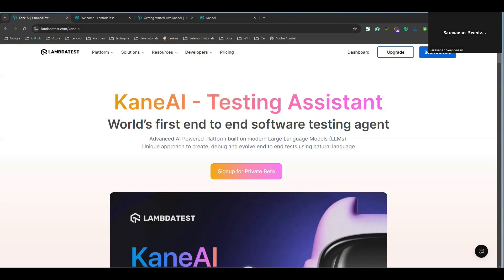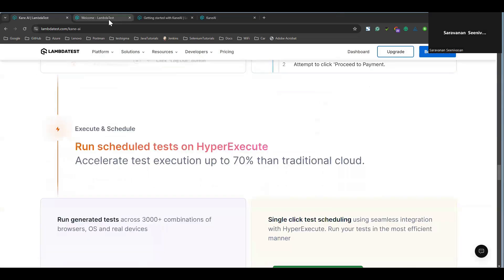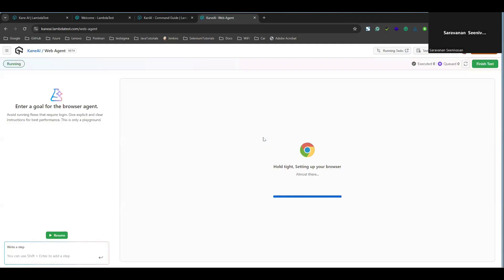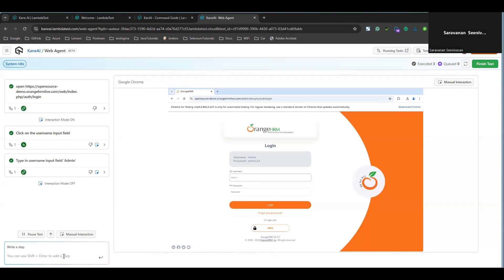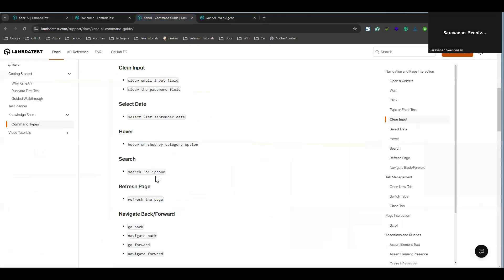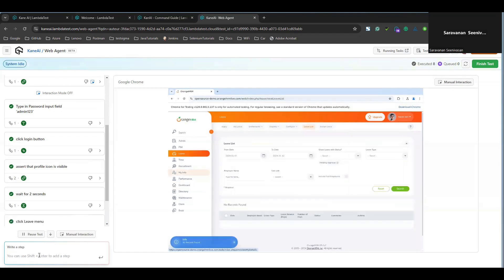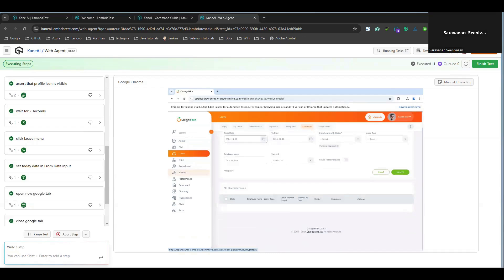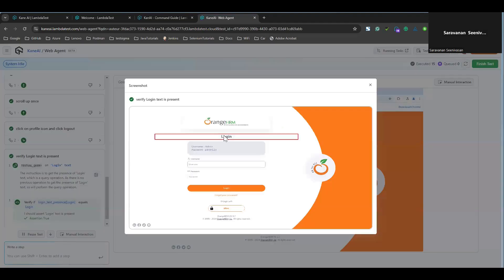KaneAI - Testing Assistant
Advanced AI Powered Platform built on modern Large Language Models (LLMs).
Unique approach to creating, debug, and evolve end to end tests using natural language